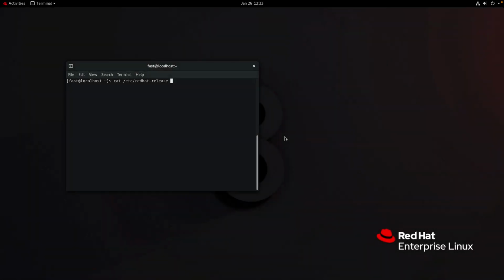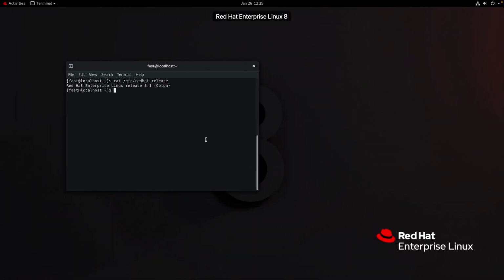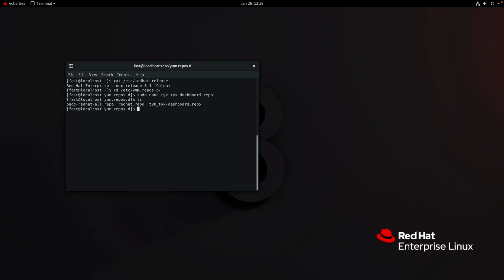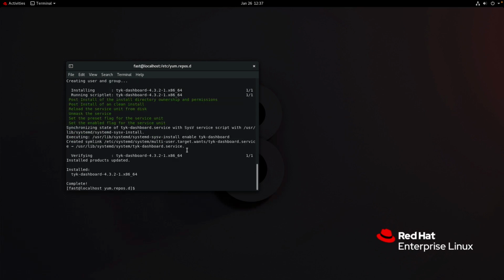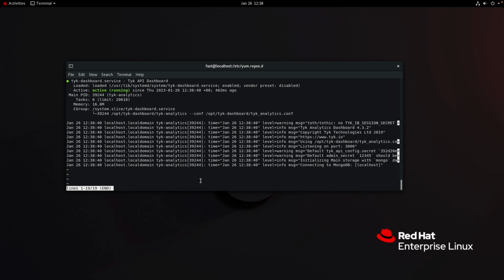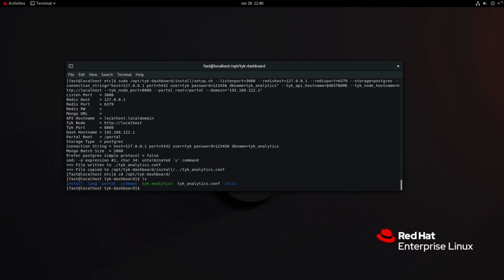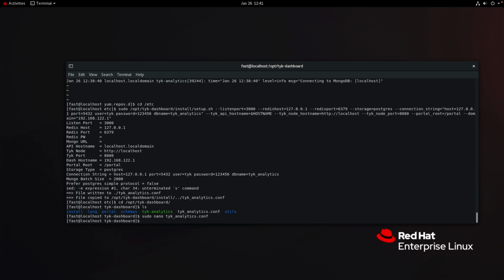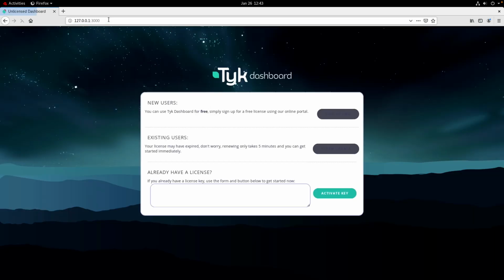Deploy Tyk Dashboard on RHEL 8.1 Shell (Part 1/3)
In this video, we'll be using RHEL 8.1 on a VM. We will walk through how to install the Tyk Dashboard and configure it for your localhost. This will be a 3 part series where where we will install the Tyk Dashboard, the Gateway and the Pump, followed by testing the setup to ensure analytics are flowing accurately.

Pre-requisites:
1. Rhel 8.1 on VM
2. Redis installed and running
3. Postgres installed and running